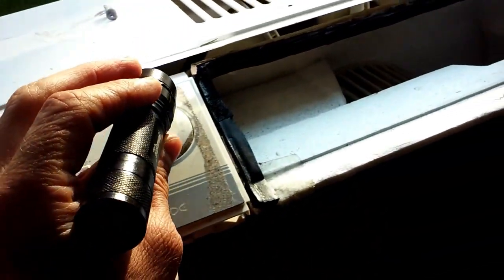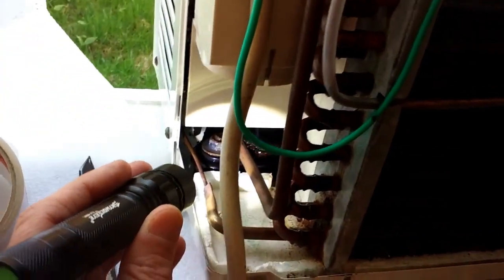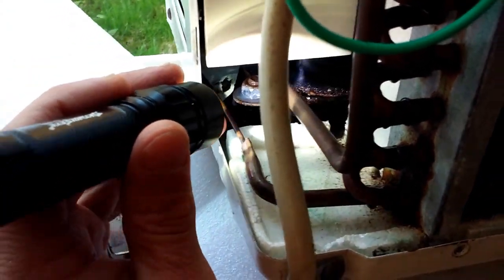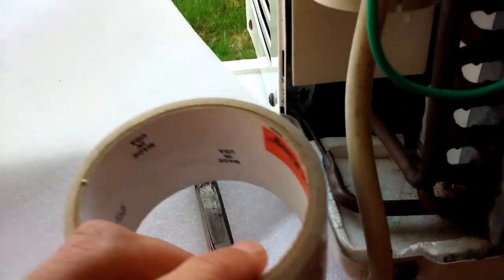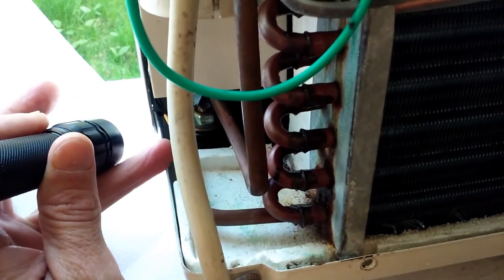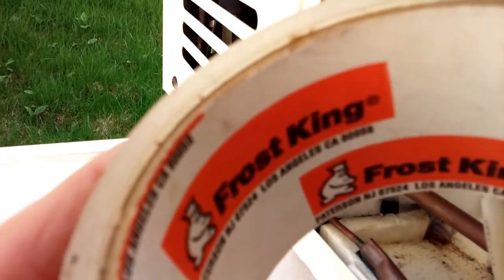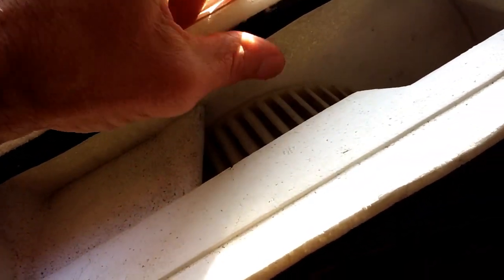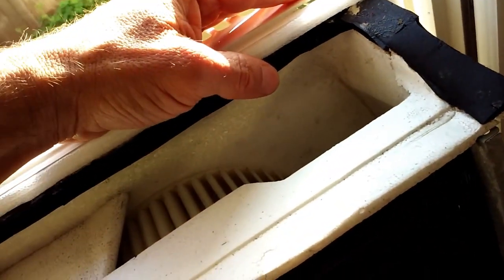Gaps around foam insulation in window air conditioner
Fix and repair broken, cracked, moldy styrofoam to fill gaps in and around window air conditioner, where cold air is escaping. Use closed-cell packing foam and Frost King Weatherseal tape. Reduce electric bill and make room cooler by keep hot air outside and cool air inside.

at Lowe's:
at Walmart: